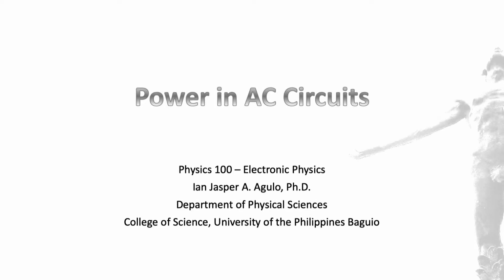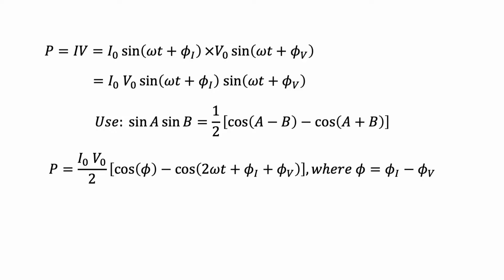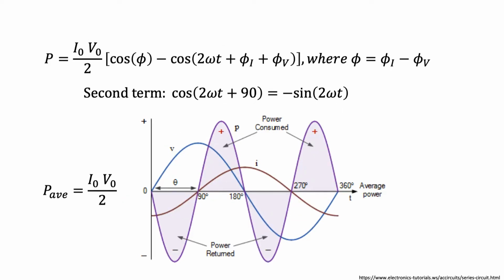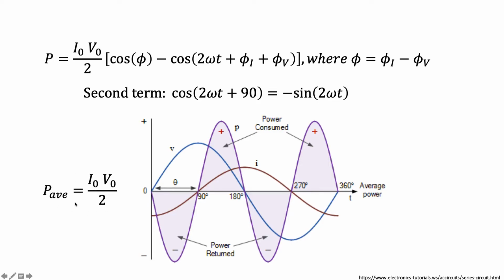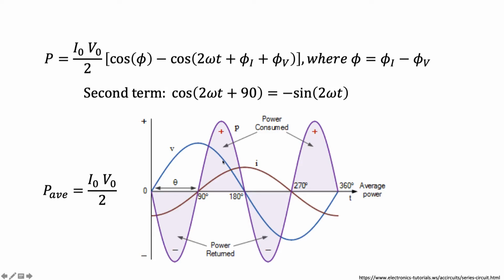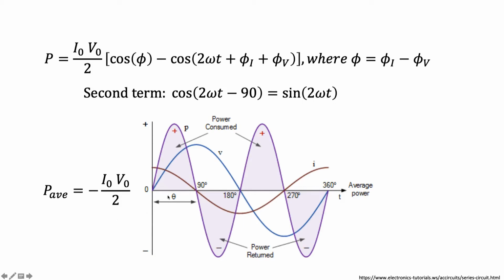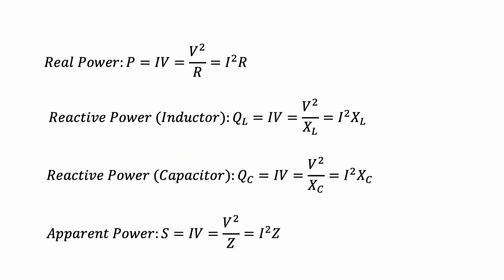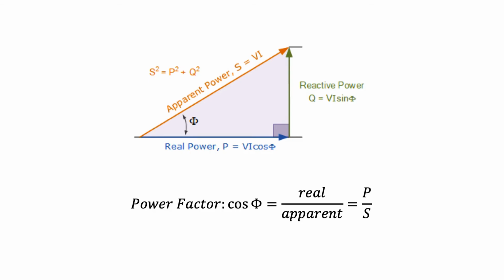Power in AC Circuits